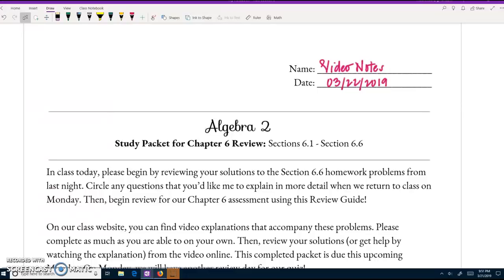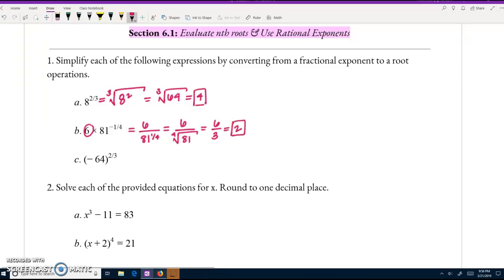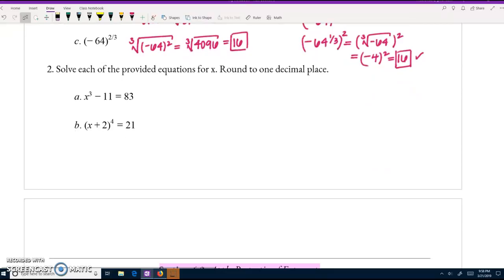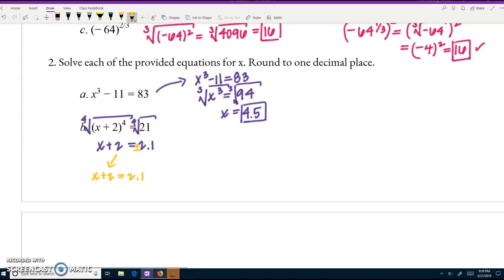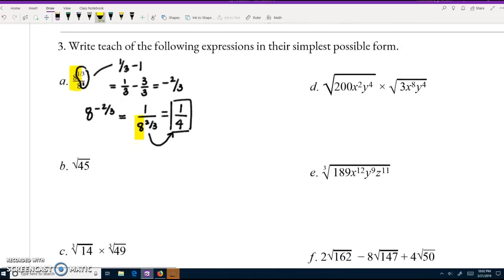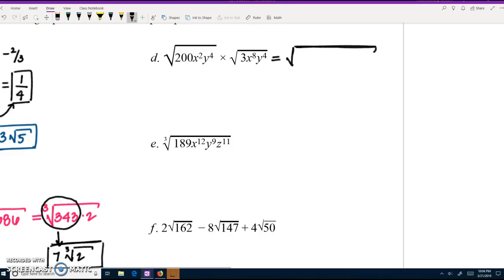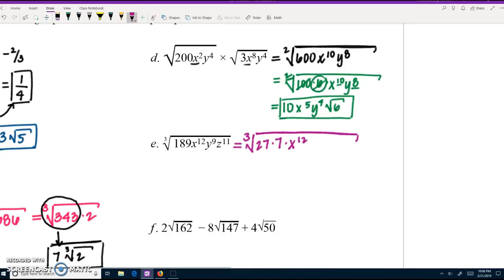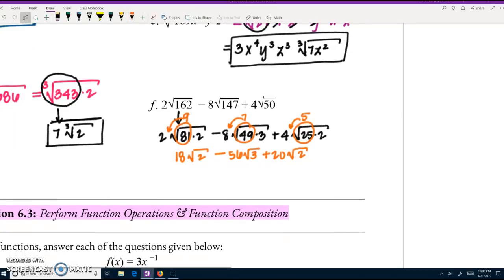Algebra2_Chapter6Review_Part1